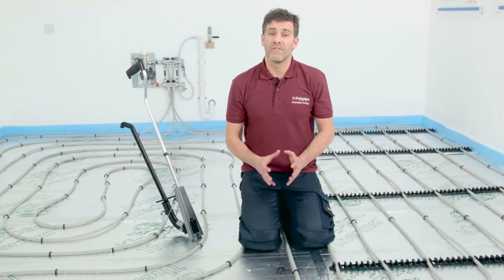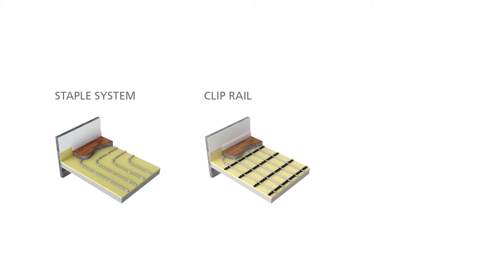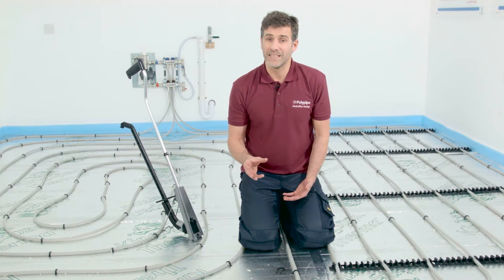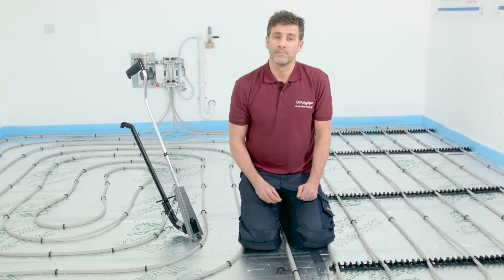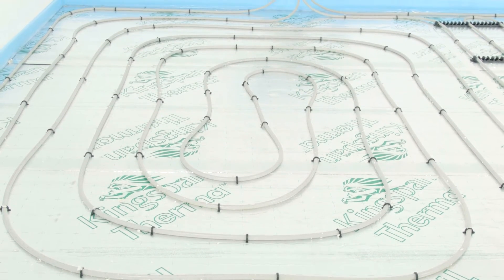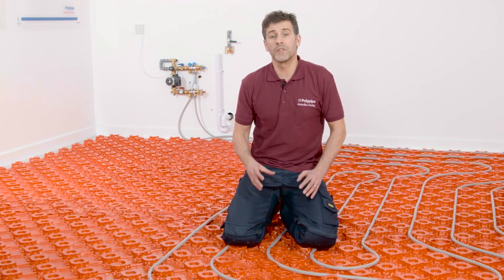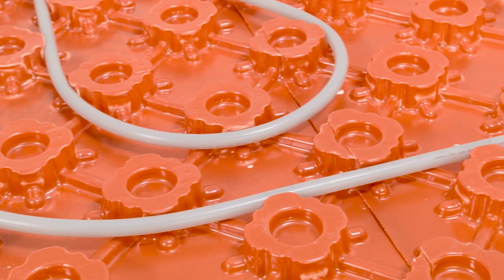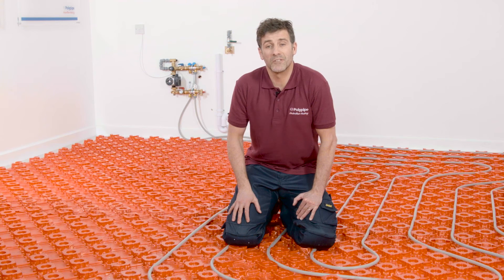Solid Floor Systems | Polypipe Underfloor Heating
Polypipe Underfloor Heating for solid and screeded floors